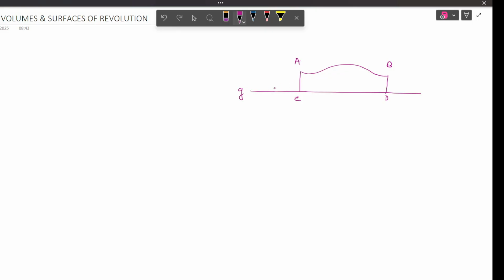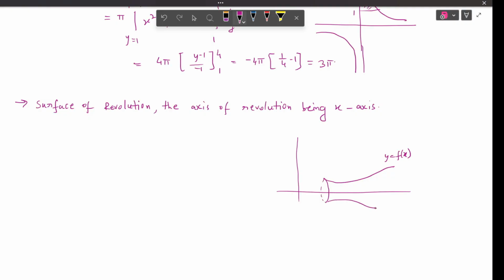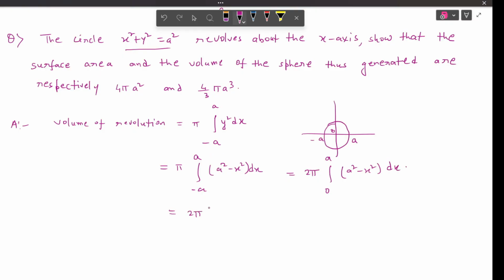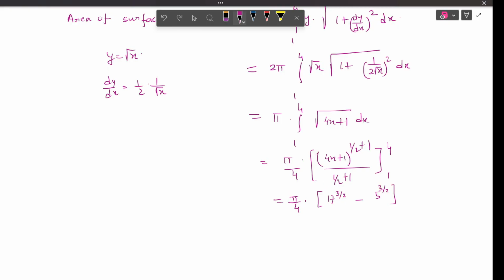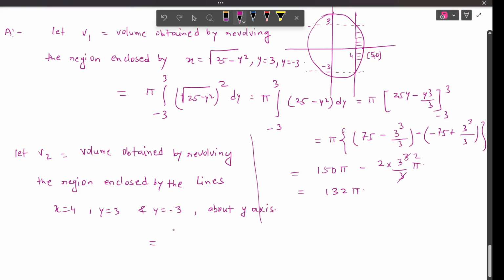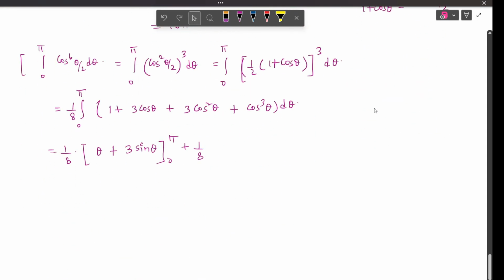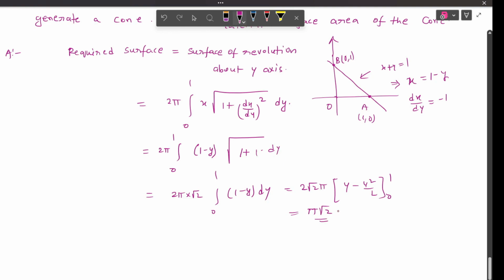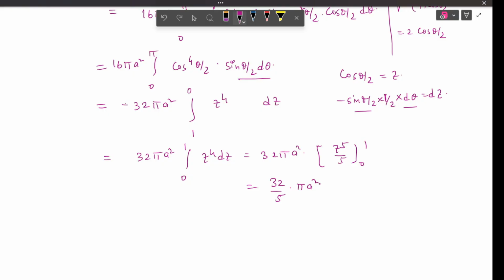VOLUMES & SURFACES OF REVOLUTION/ENGINEERING MATHEMATICS